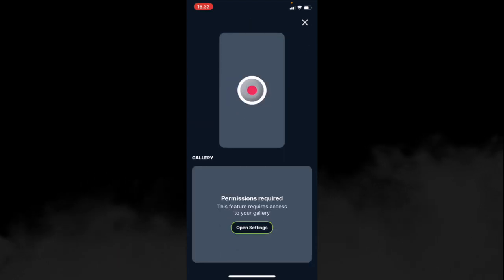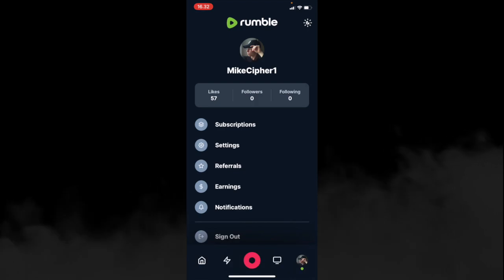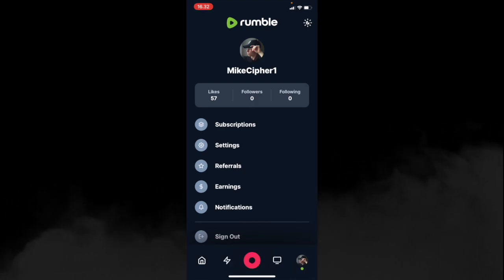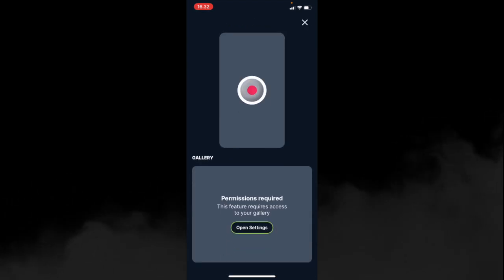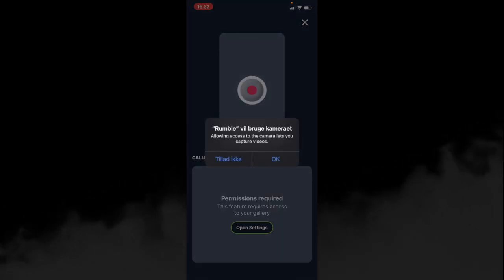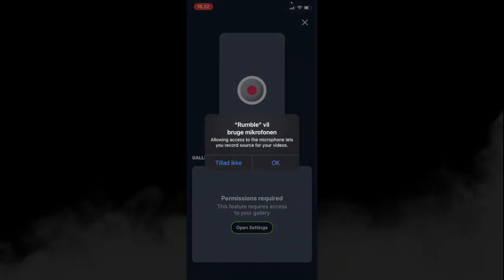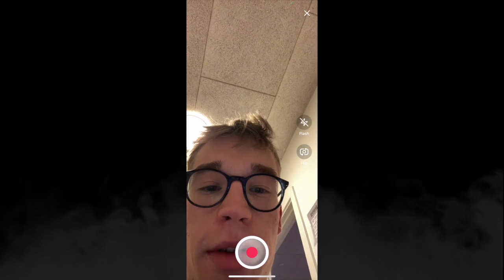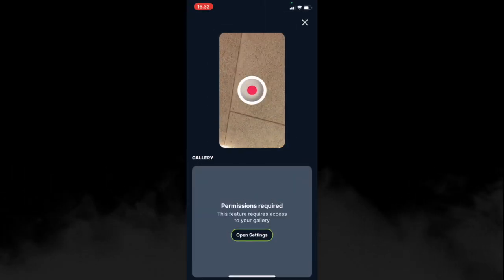How To Upload Videos On Rumble On Mobile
In this video I will show you how to upload videos on Rumble from your mobile. This method can help you make some extra side income when you upload videos and earn money.